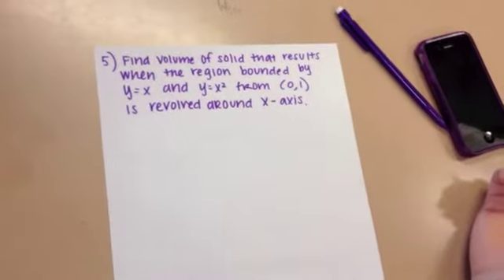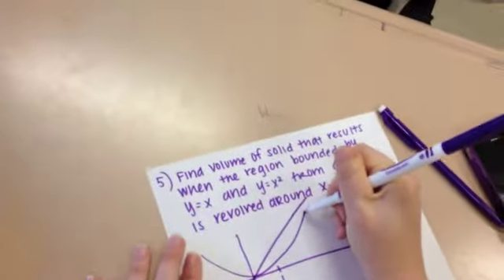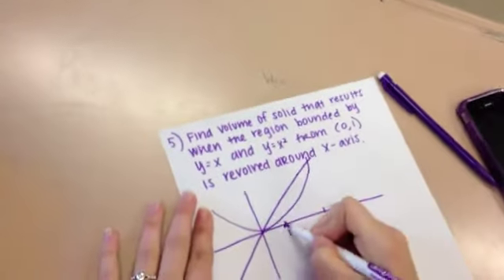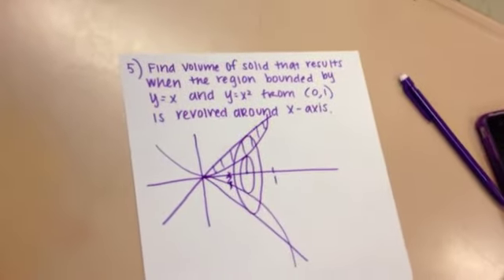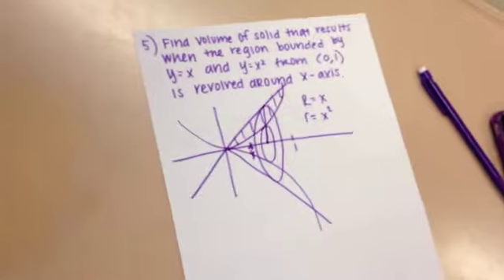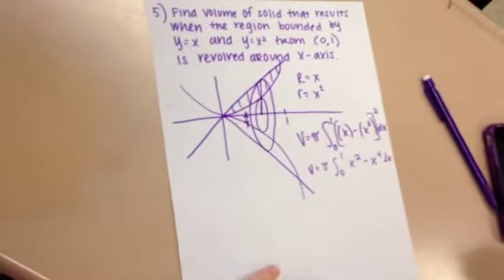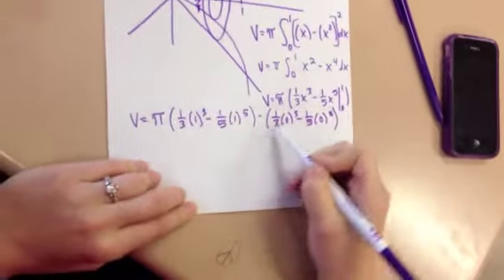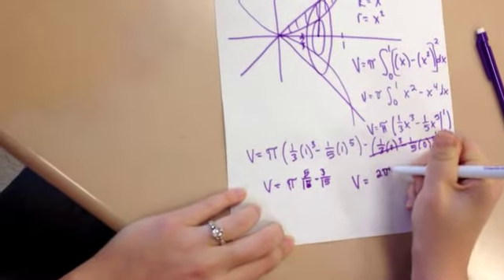The Case of the Missing Calculator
Calc Video